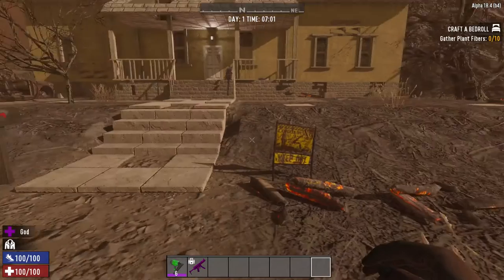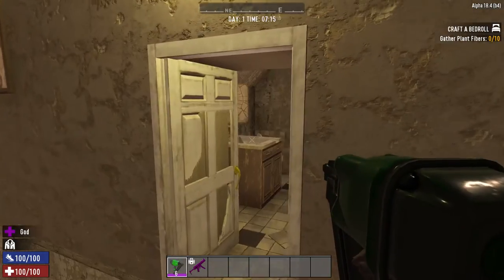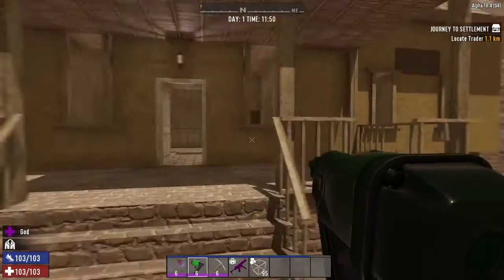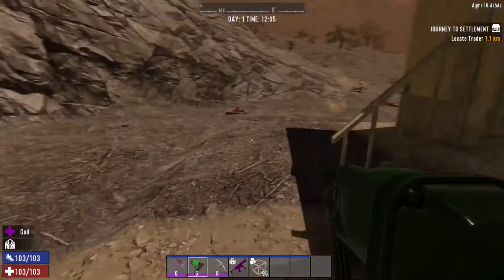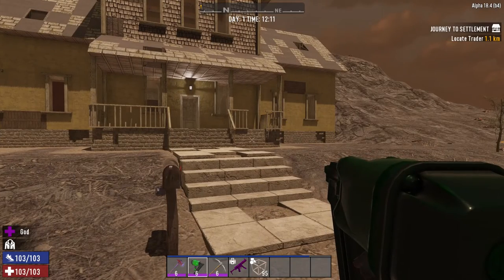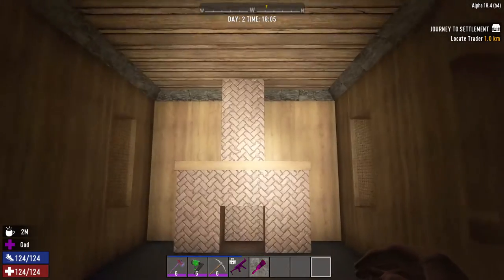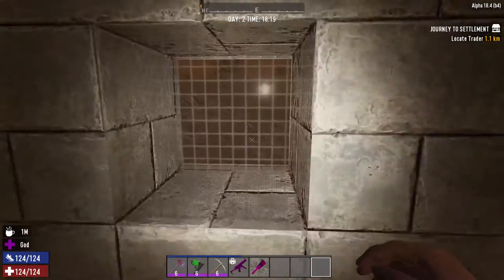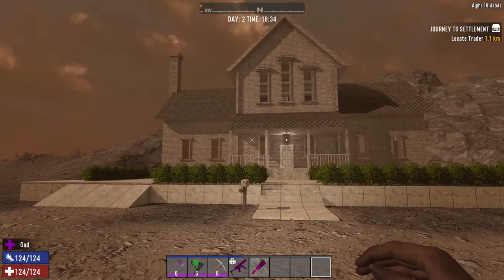Flip My House S1E1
This is the 1st Flip My House episode of Alpha 18 and the last. I just forgot to upload this right after I finished it. I hope you like it.
I will be posting another video after this one comes out so if you want to see the whole thing without any editing it will be up shorty after this.